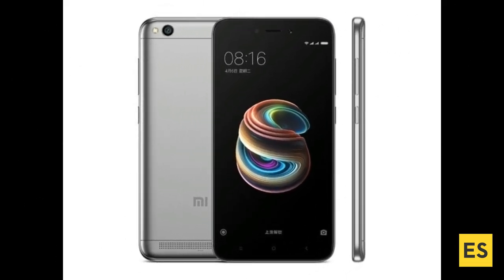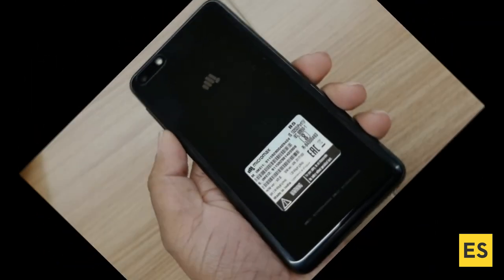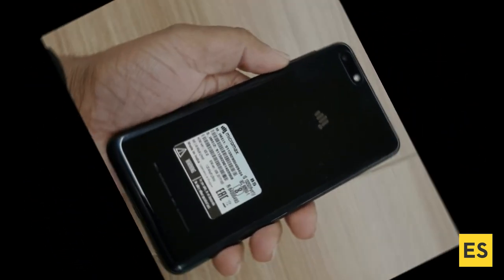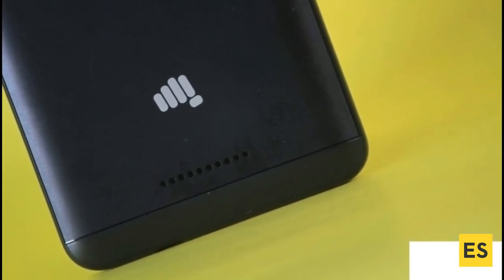Micromax Bharat 5 - Review , Specifications , Price - 2017 - ALL LEAKS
In this video, you'll get to know everything about Micromax Bharat 5 .
You'll get to know everything about the specifications , features , price , battery and etc.